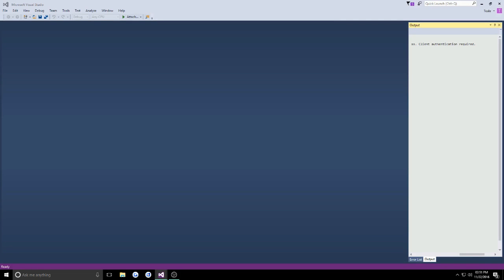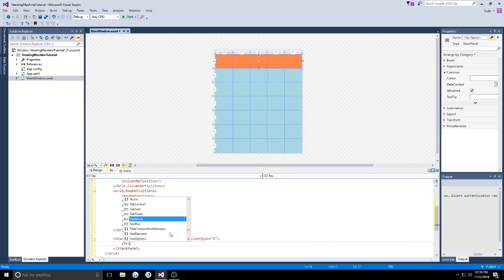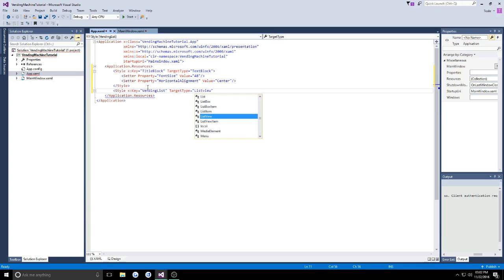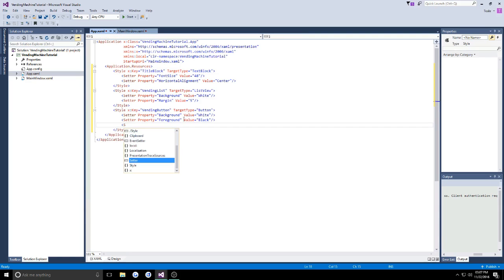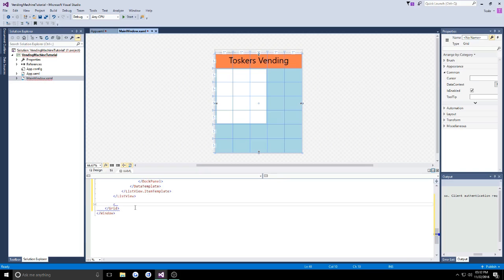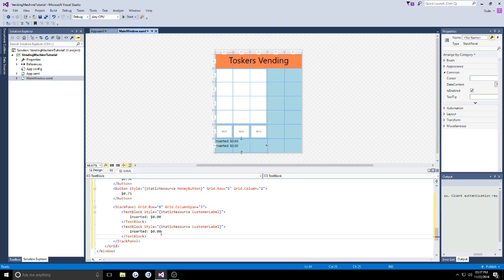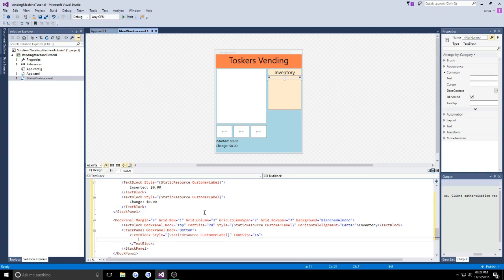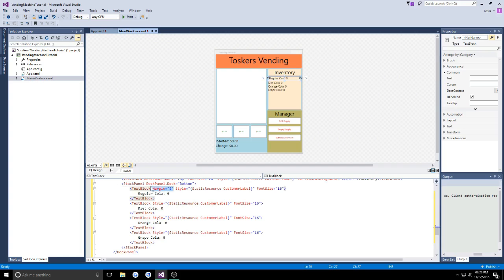C# WPF - Vending Machine Tutorial [Part 1 XAML]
This is the first pre-episode to a tutorial on how to make a vending machine application in C# WPF. In this episode we are only covering how to make the design in which we will be working with.

We will not be 'coding' anything in this video.

** Tip Jar **
BTC: 3DkvwvcQ8Vt2U84jdtEhNBx2Ueai3Xttmu
ETH: 0xFf79A145e1ED6F538607Ec374968e605cbea758b
BCH: qqpgrnzuhc5hav4e79m8nfhmugs46jtl0ujxcu0tj5
LTC: MHXQmJA3hkwTPeArB9QPNkcLiHQx723yMb